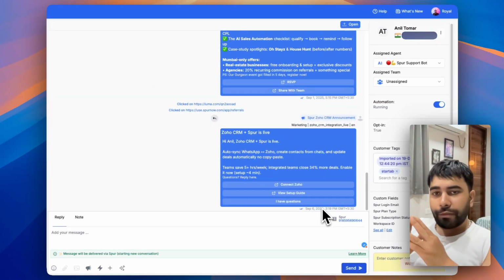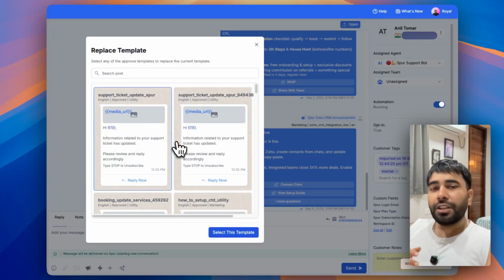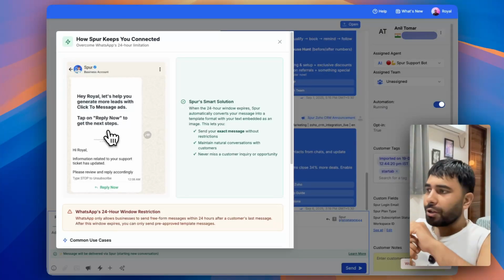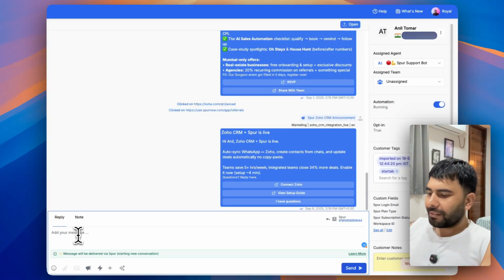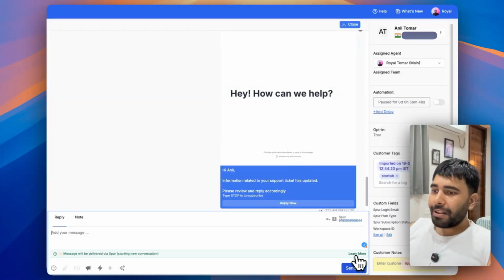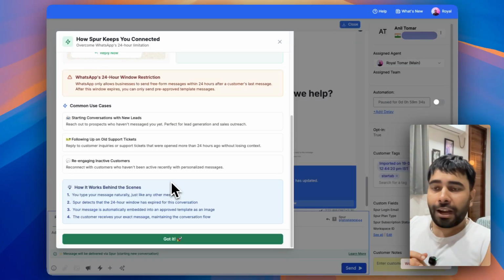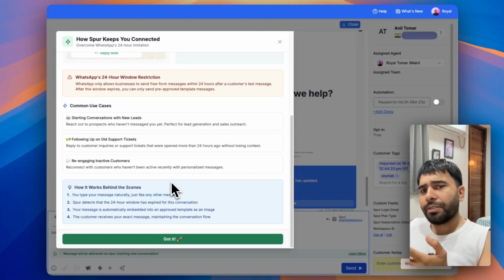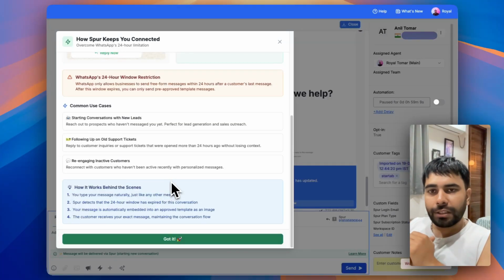Bypass WhatsApp API 24-Hour Limit: New Inbox Feature Tutorial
Discover how to bypass WhatsApp API's 24-hour messaging limitation! In this video, we demonstrate Spur's revolutionary feature that lets you send any message to customers without using templates. Perfect for starting new conversations, following up on support tickets, and re-engaging inactive customers.

Chapters:
00:00 Intro
00:14 WhatsApp API 24-Hour Limitation Problem
00:30 Solution: Spur's Utility Template Feature
00:47 Live Demo: Sending Custom Messages
01:08 Use Case 1: Starting New Conversations
01:24 Use Case 2: Support Ticket Follow-ups
01:41 Use Case 3: Re-engaging Inactive Customers